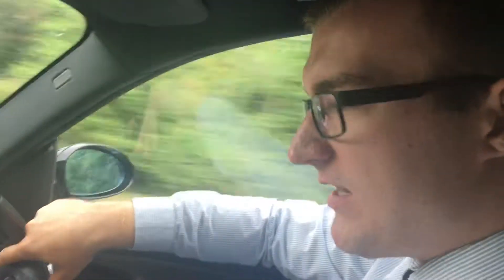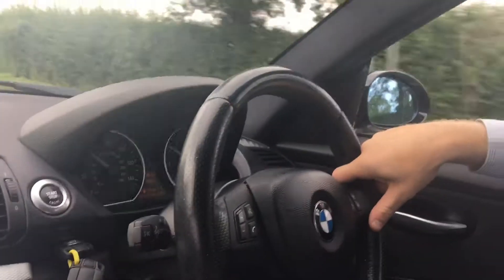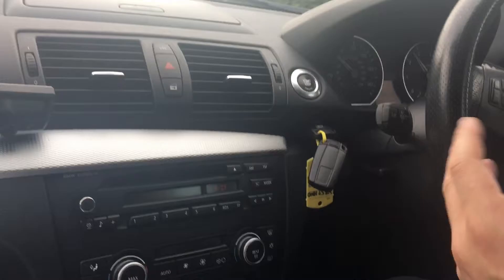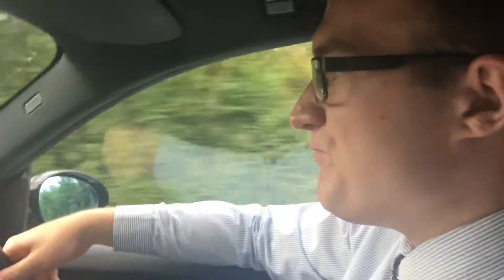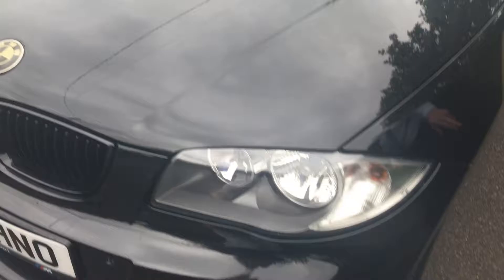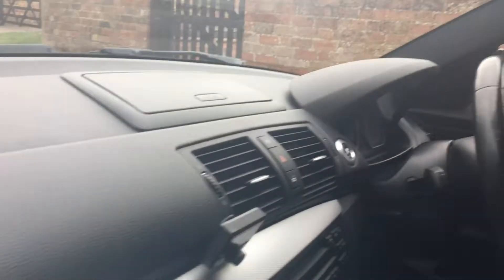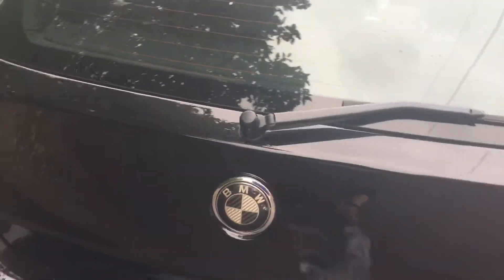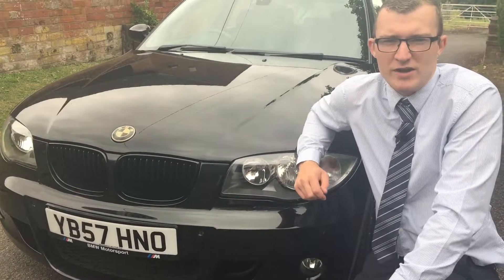BMW 1 Series M Sport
A super sporty BMW 1 Series Sport - For more info on this car see our